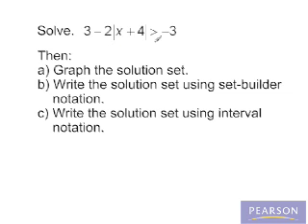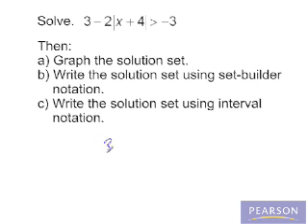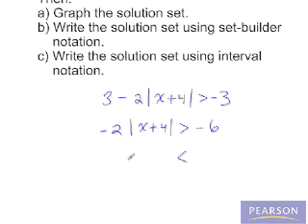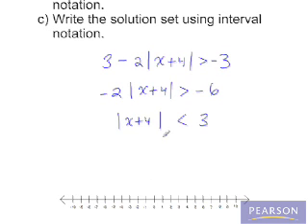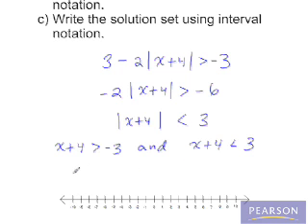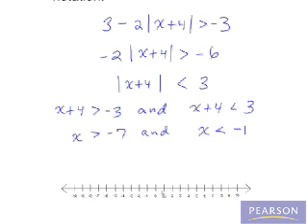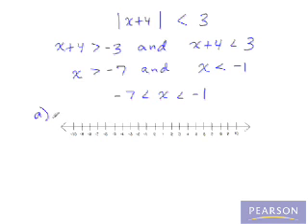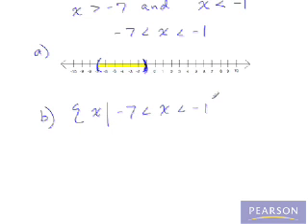Intermediate Algebra Ch2 Ex13